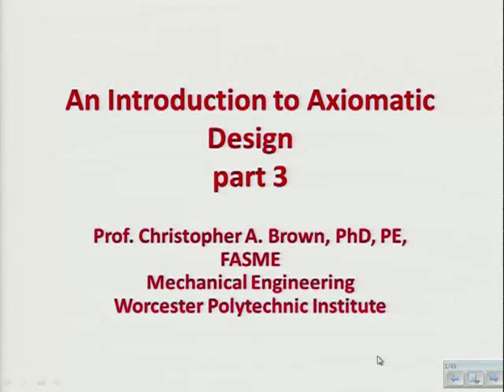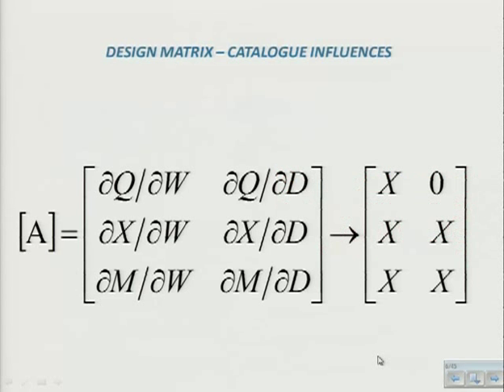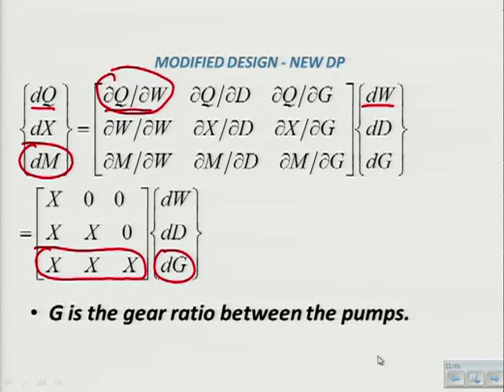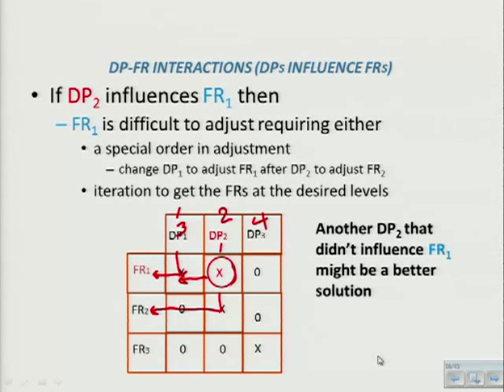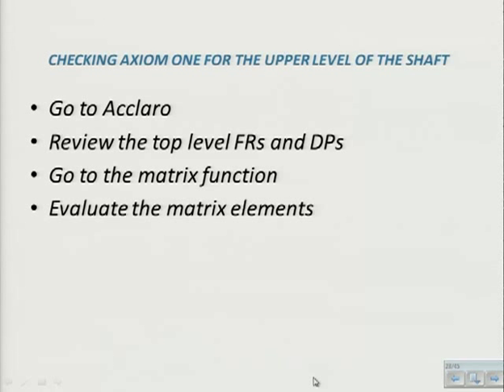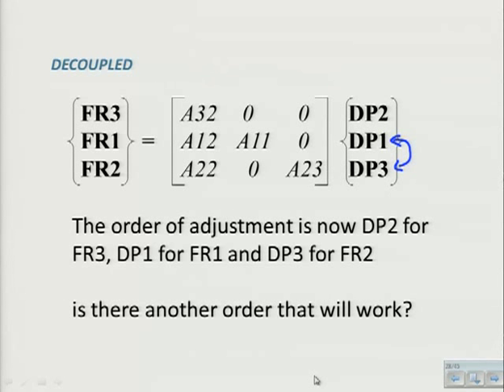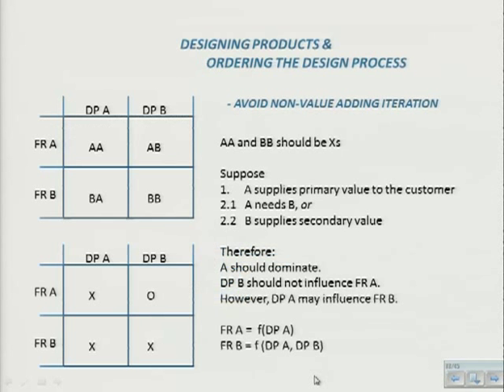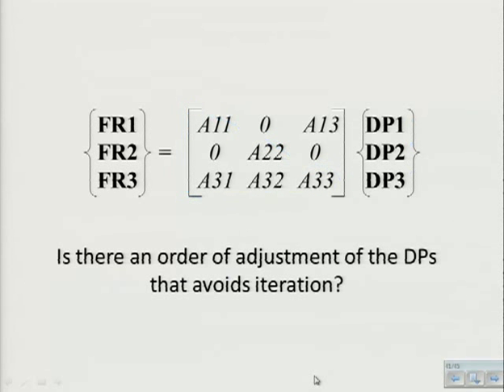MFE 594 An Introduction to Axiomatic Design Part 3